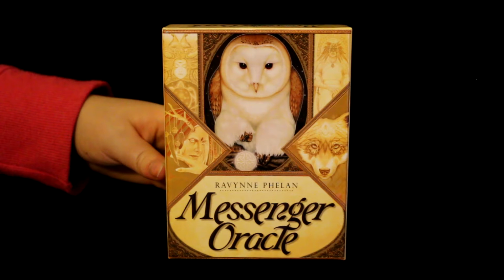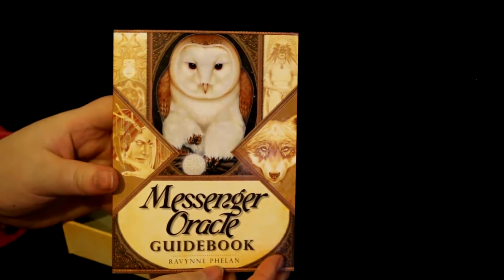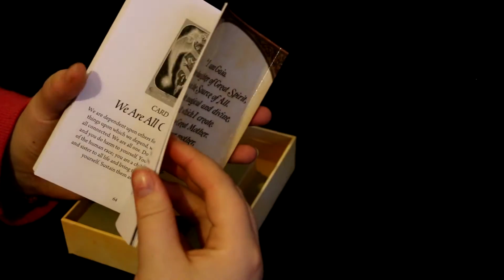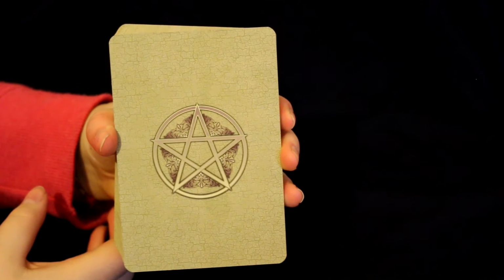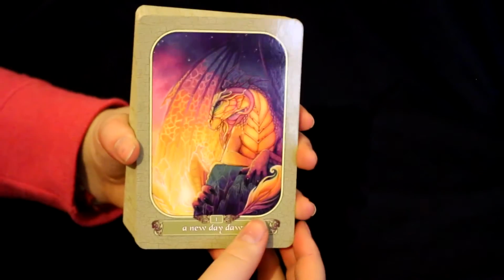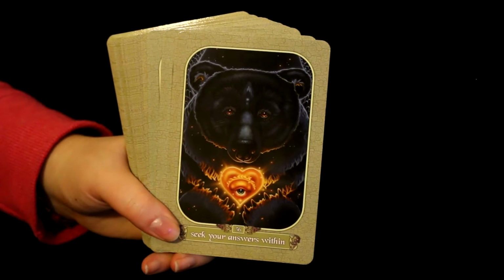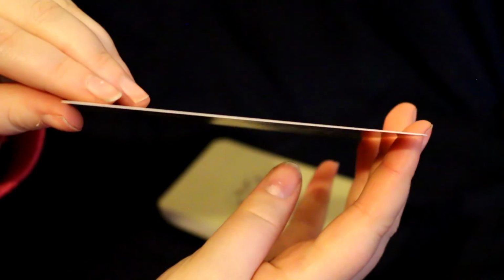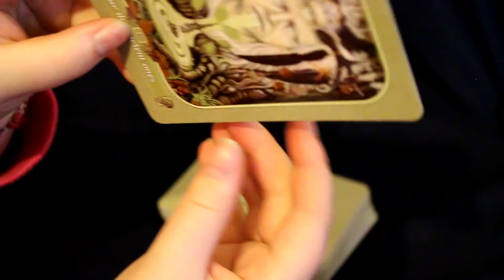Messenger Oracle Review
Messenger Oracle by Ravynne Phelan

Where to buy

For more information about receiving a reading from myself, please use the email above and I will get back to you within 24 hours (usually 1-2 hours).